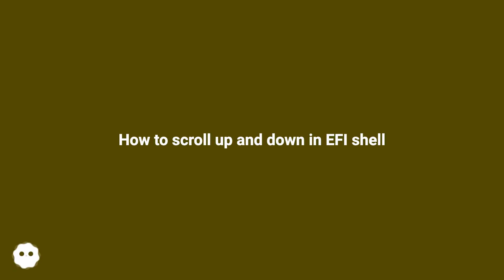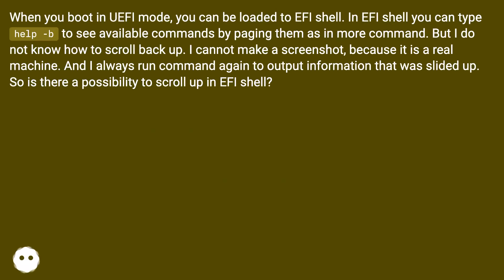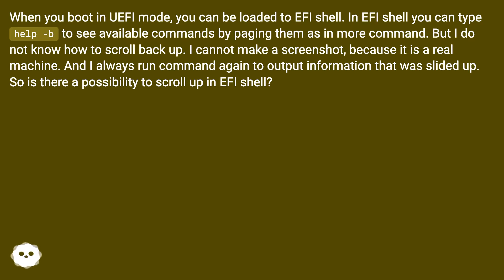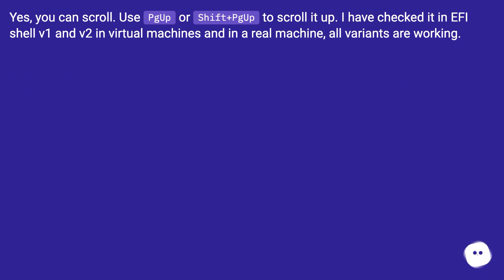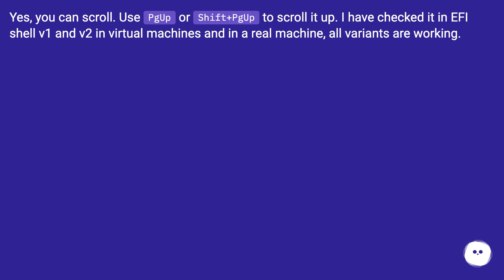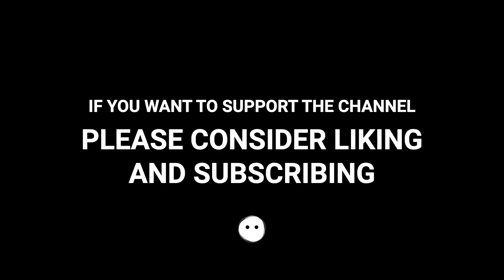How to scroll up and down in EFI shell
Chapters
00:00 How To Scroll Up And Down In Efi Shell
00:29 Accepted Answer Score 15
00:46 Thank you